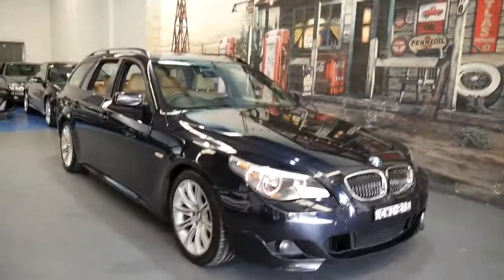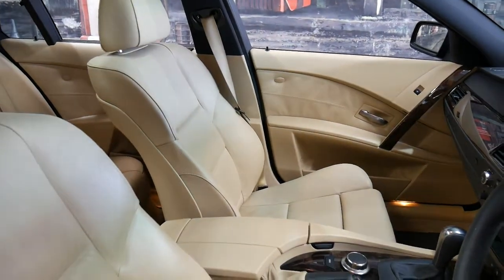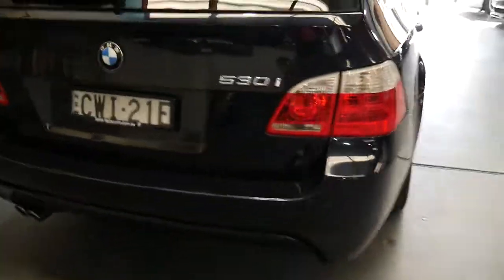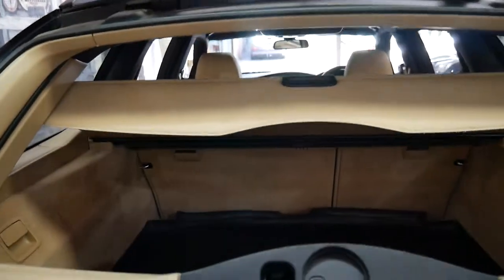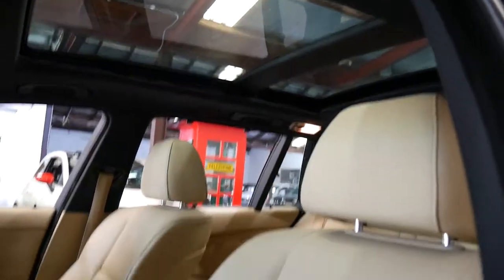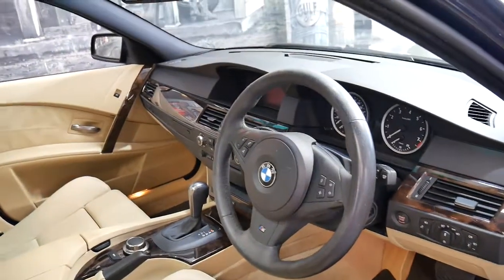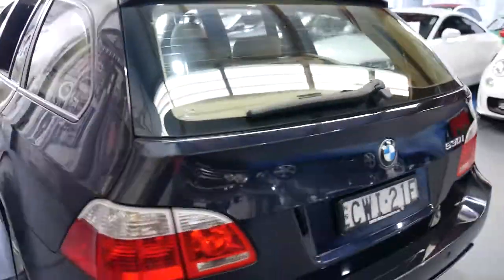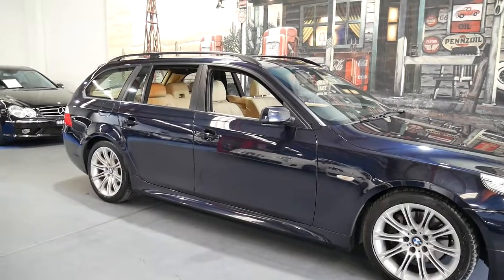2007 BMW 530i Station Wagon in mint condition